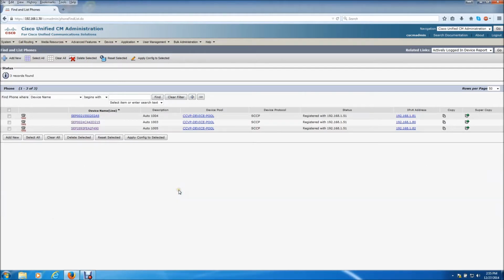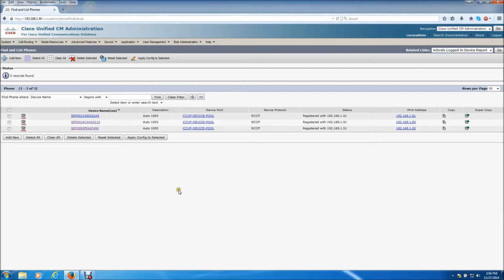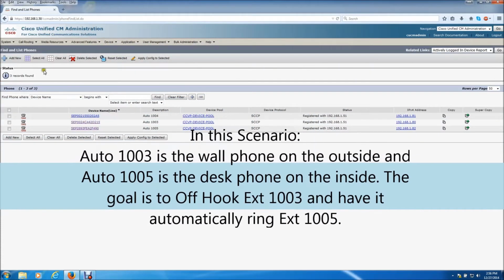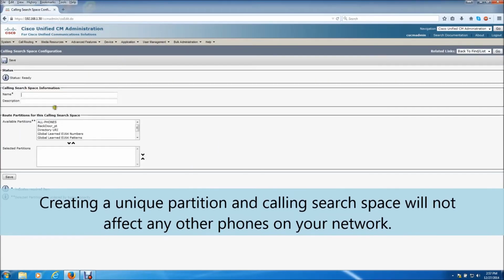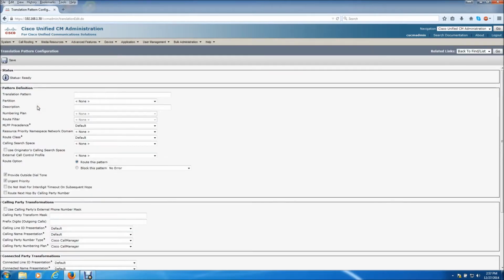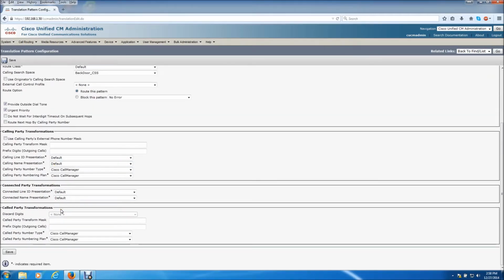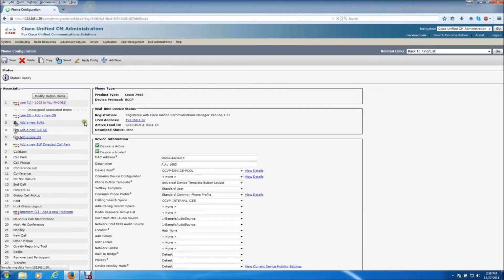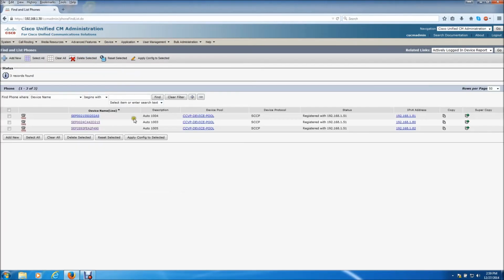Cisco Unified Communications Manager Private Line Automatic Ring Down (PLAR)